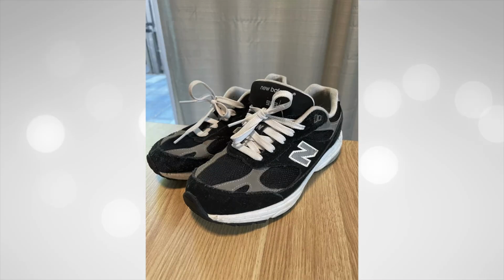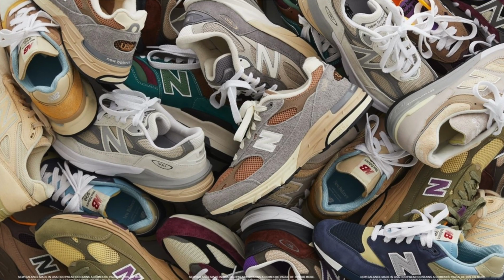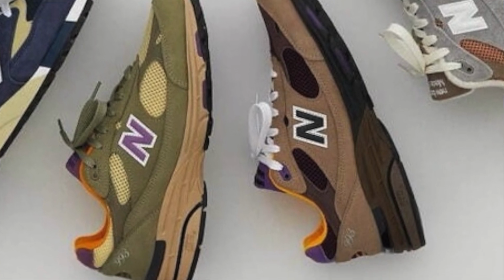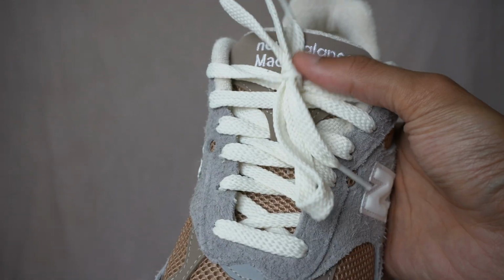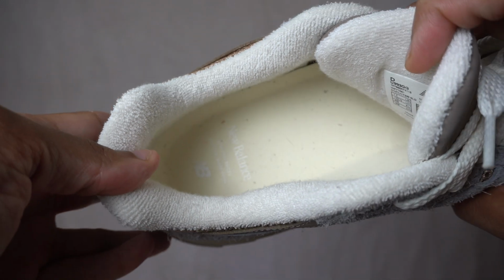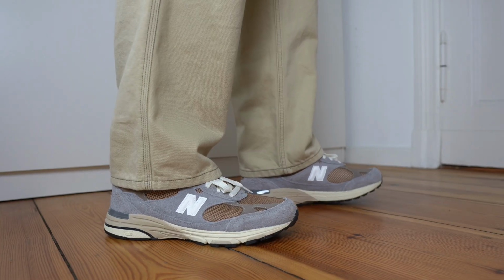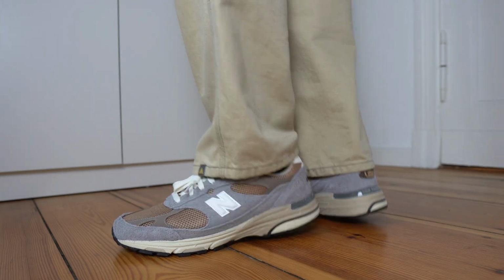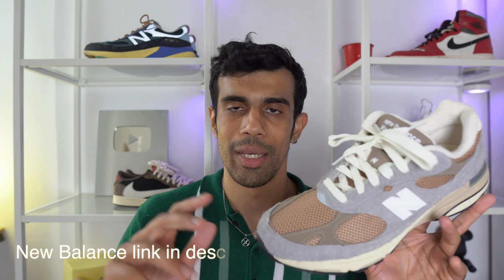We NEED more 993s! New Balance 993 MiUSA Shadow Grey Driftwood Review & On Feet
In this video I review the New Balance 993 Shadow Grey Driftwood, one of the first sneakers to release as part of Made in USA New Balance Season 6. I talk about why the 993 is such a beloved sneaker in the New Balance community and what the quality of this shoe is like

My equipment